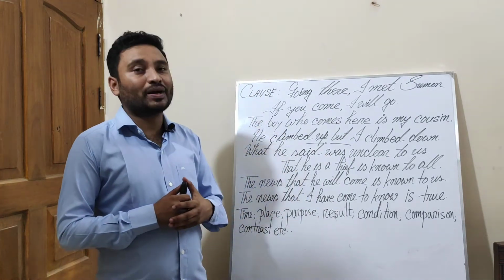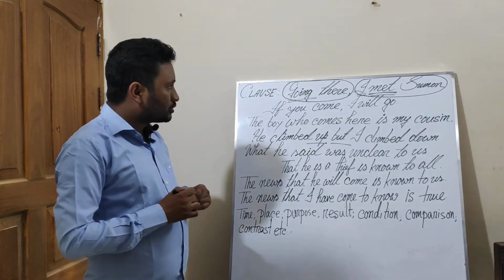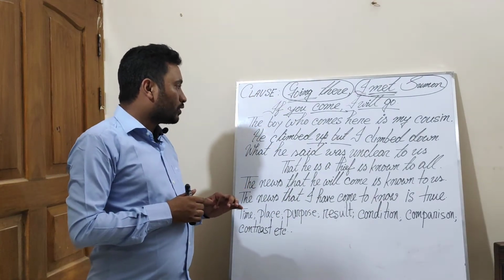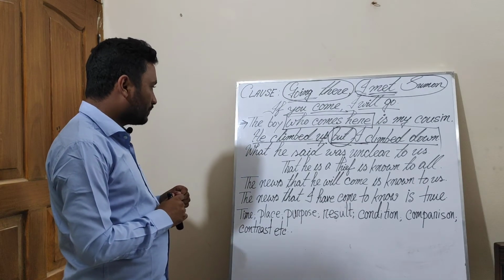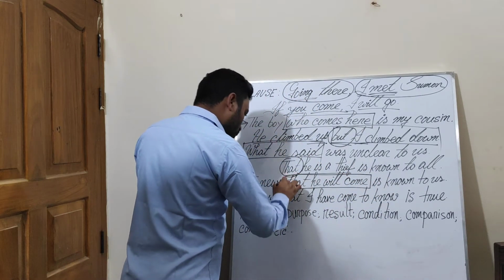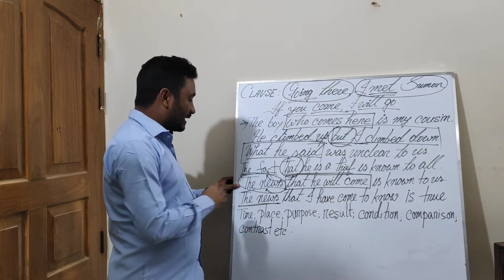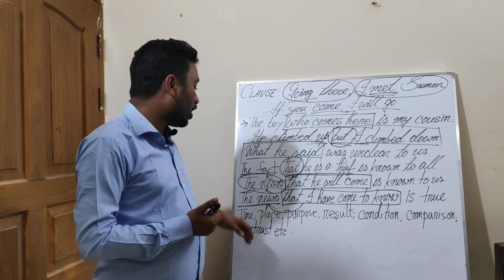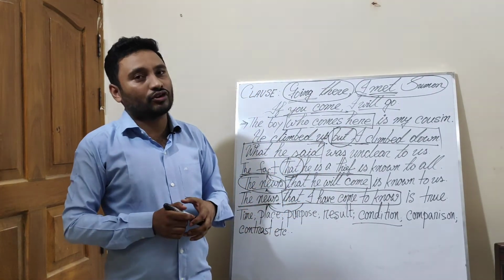CLAUSE - definition, types & examples | JohnnyEnglishLearningStudio | English Grammar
A clause is comprised of a group of words which includes a subject and a finite verb. A clause contains only one subject and one verb. The subject of a clause can be mentioned or hidden, but the verb must be apparent and distinguishable.
Here in this video I tried to clarify the difference between a phrase and a clause. I have also discussed about Principal or Independent Clause, Subordinate clause and  Coordinate Clause.
Here I have also discussed  about Noun Clause, Nominal That Clause, Apposition,  Adjective and Adverb Clause. Hope you will find this video helpful.